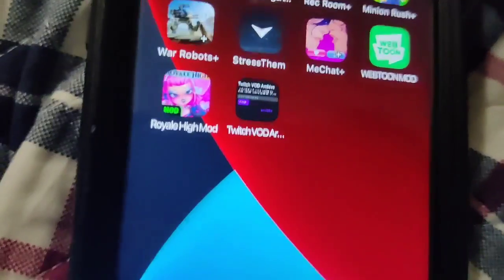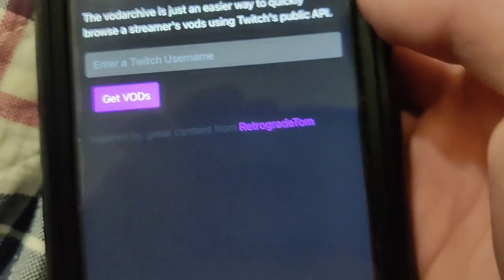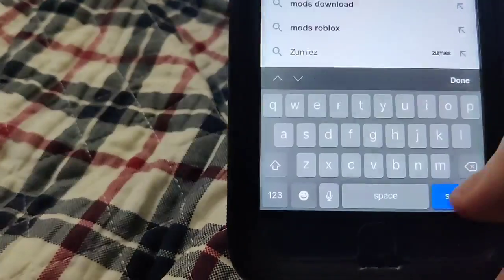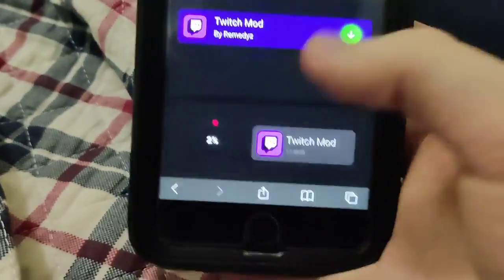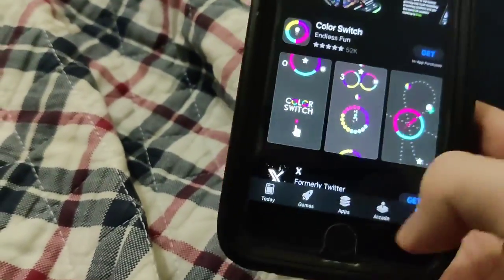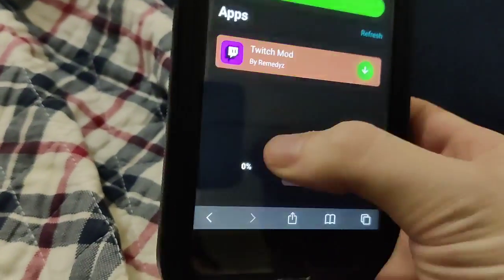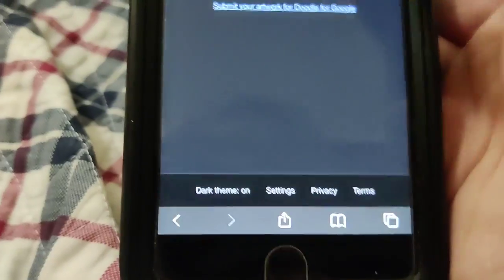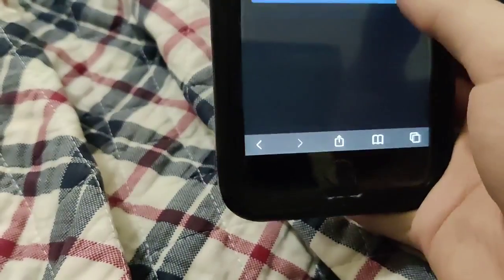How To watch deleted twitch live streams on iOS and android! (2024)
hey guys in this video I'm gonna show u how to watch deleted twitch live streams on iOS and androi